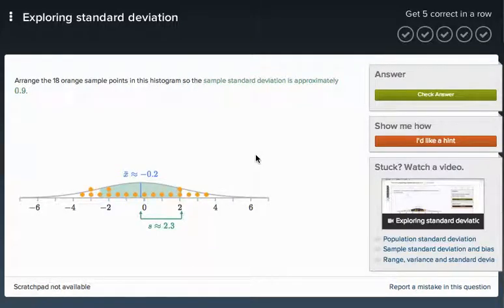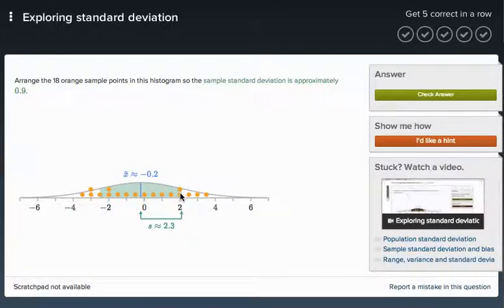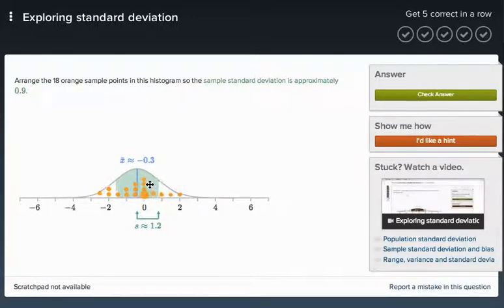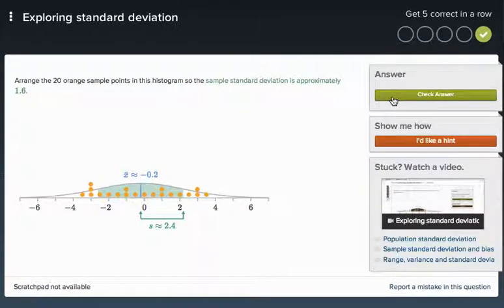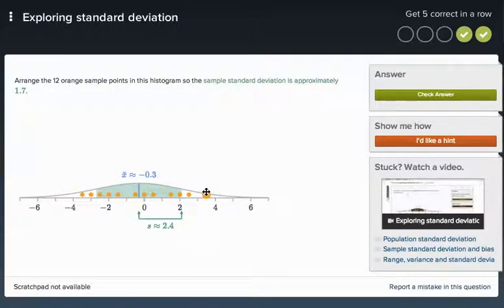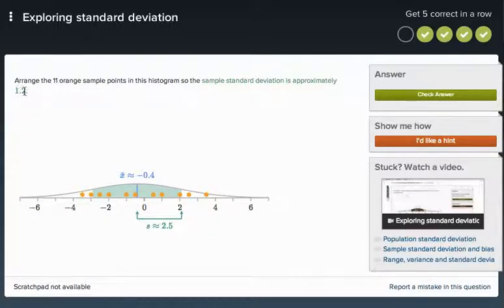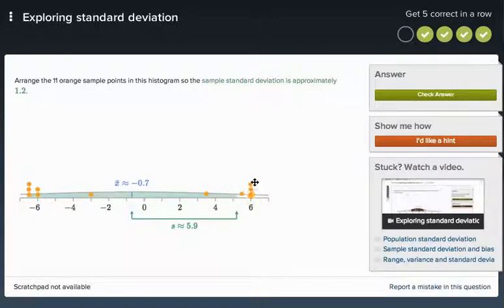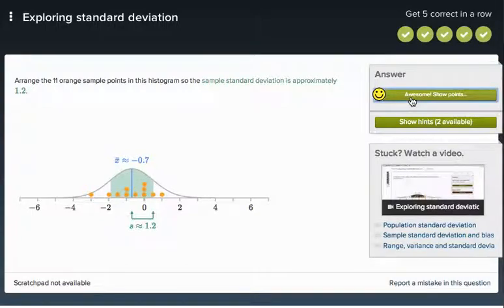3 6 Exploring Standard Deviation Khan Algebra